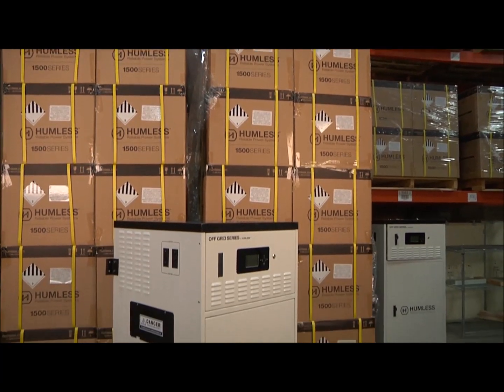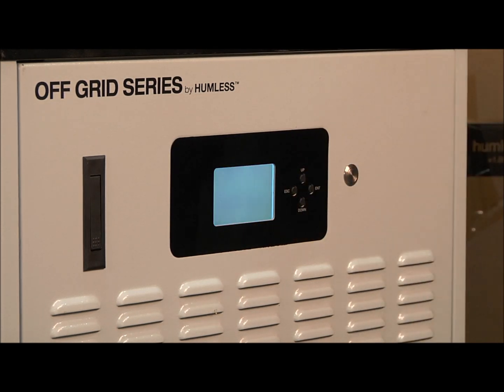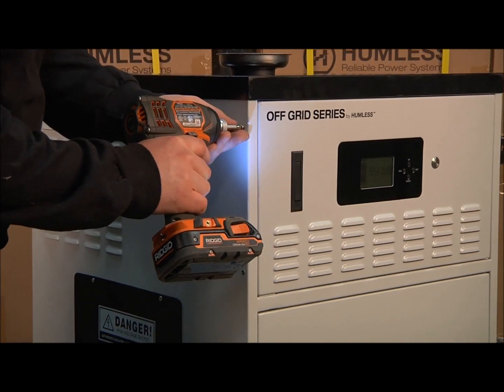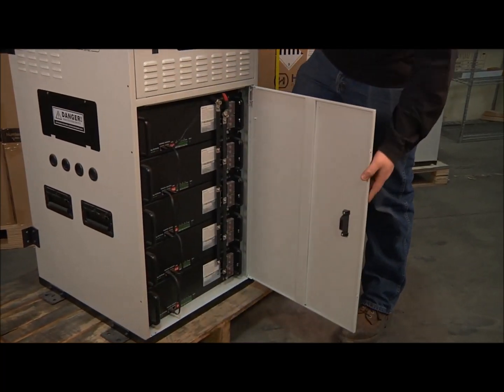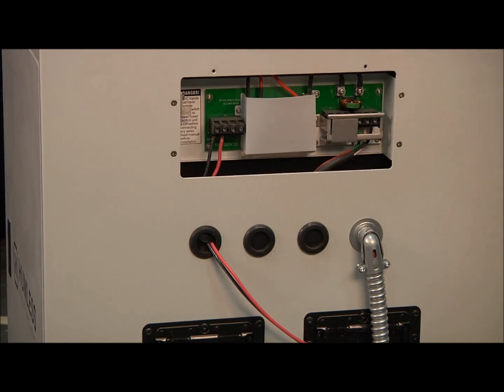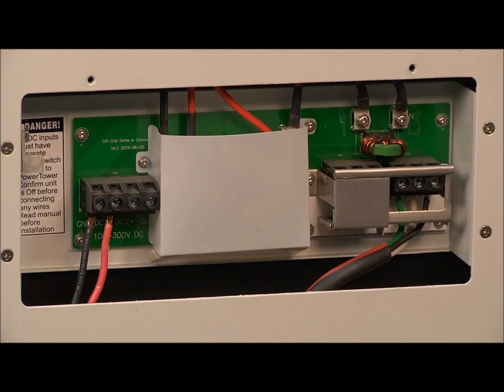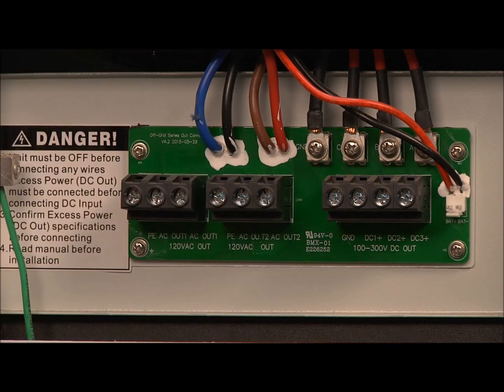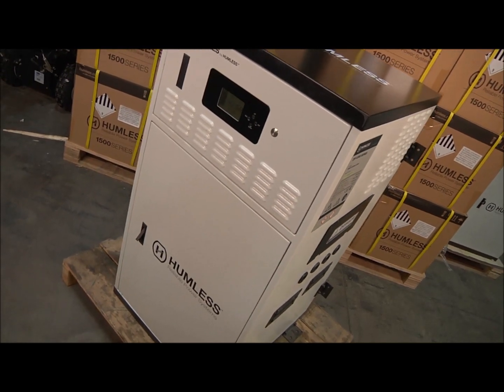Humless Off-Grid Series 12 kWh Home Backup Battery Powered Generator Overview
*** The 12 kWh model has been discontinued the new model is available now

Updated Model Product Information:

The Revolutionary Humless Universal 10.4 offers 10.4 kWh’s of usable battery storage that can work with your Grid-Tied Solar Panels and Off-Grid Solar Panels. Make the Grid work for you; with Seamless backup power. With or without solar. This system is big enough to backup most residential homes for emergencies or take a cabin off-grid entirely.

• Revolutionary: The Humless Universal 10.4 has the ability to detect grid outages and automatically become your home's main energy source. Shield your home from the next power outage and keep your lights on, phones charged, and no puddles under the fridge.
• AC/DC Coupling: The Humless Universal 10.4 can utilize your Off-Grid and Grid-Tied Solar Panels to not only lessen your monthly bill, but to store power for use in the event of an outage. This feature makes it even more advanced than the Tesla Powerwall!
• Versatile: Gives you power to charge phones, tablets, laptops, lights, fans, TV’s, coolers, refrigerators, freezers, pumps and so much more!
• Eco-Friendly Energy Storage: Renewable energy is the way of the future. No gas, no emissions and no loud noise; The Humless Series create a clean way to charge, store and use energy.
• User Friendly: Easy to read and monitor via PC & mobile. Features Touchscreen Display with complete customization & monitoring
• Pure Sine: Featuring a 5000 Watt Continuous / 7500 Watt Peak Pure Sine Wave Inverter for reliable power.
• Add Solar Panels: Generate your own power! Maximize the performance of the Humless Universal 10.4 and add Off-grid Solar Panels for maximum efficiency and performance!
• Expandable: Features the ability to increase both the Maximum Solar Input and Maximum Battery Storage Capacity!
• 120V/220V Output: The Pure Sine Wave Inverter can output both 120V and 220V simultaneously. Run all of your appliances regardless of compatibility concerns!
• Indoor/Outdoor: The indoor/outdoor ready tower features stacked internal batteries that are easily replaceable and expandable
• Installation: A qualified electrician or electrical trades’s person should carry out all electrical wiring required for the installation of this equipment.